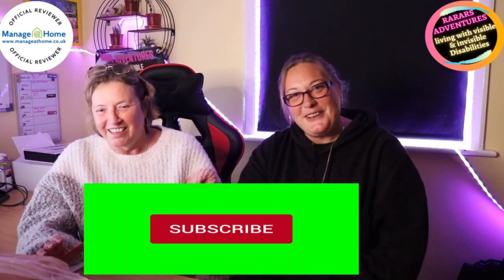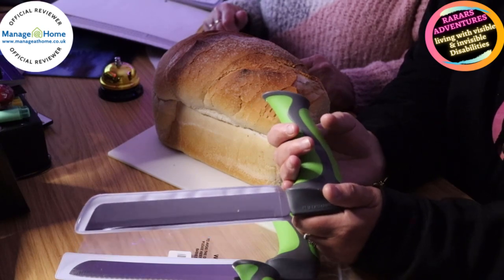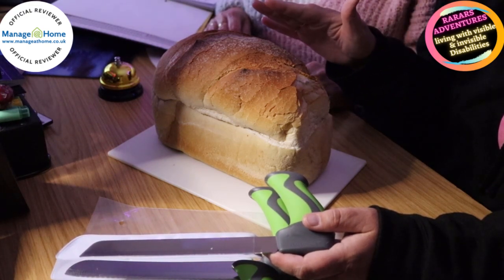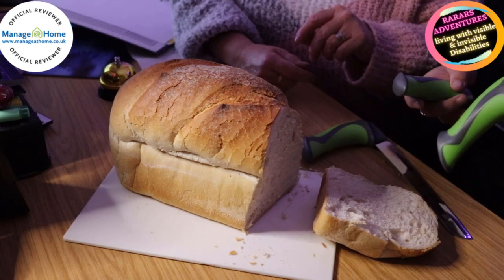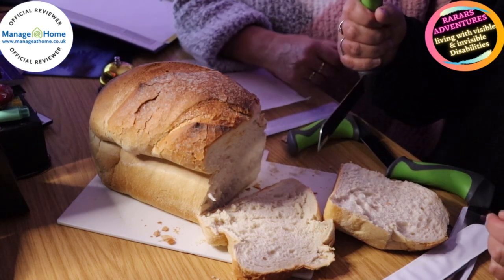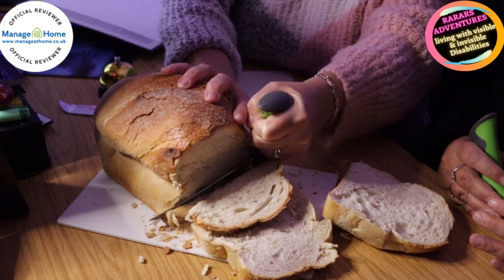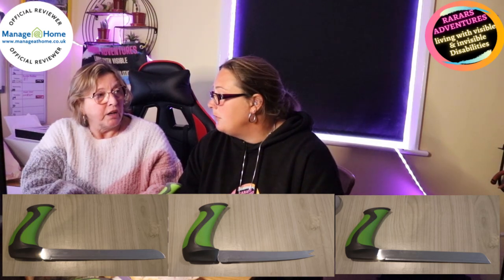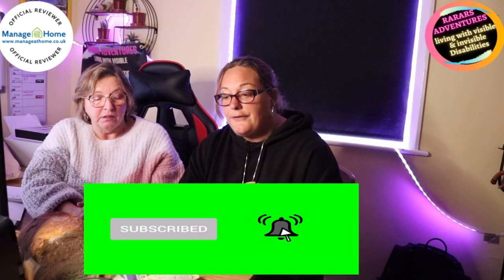RA Reviews Aids to help